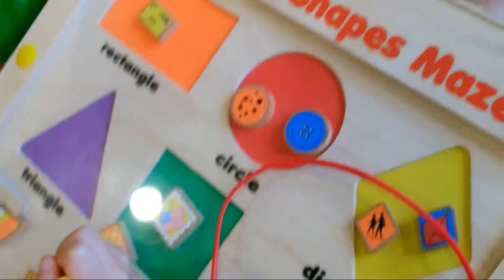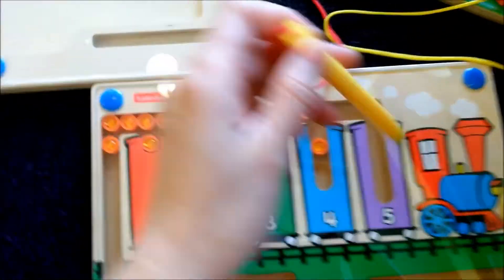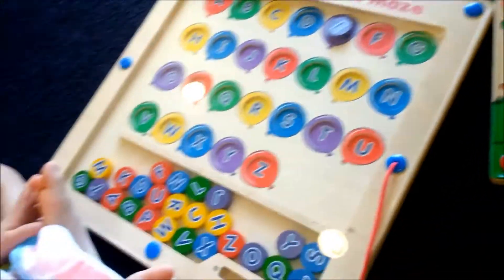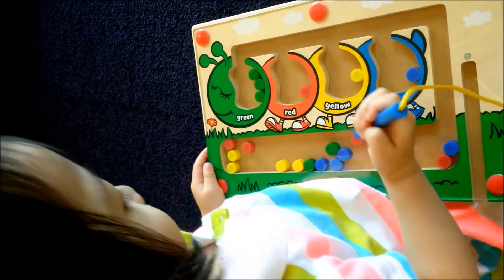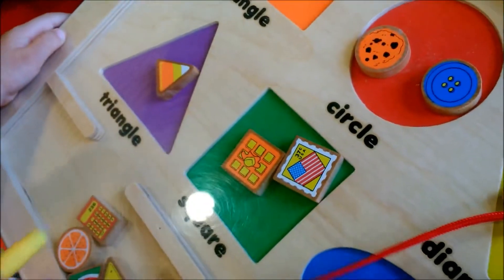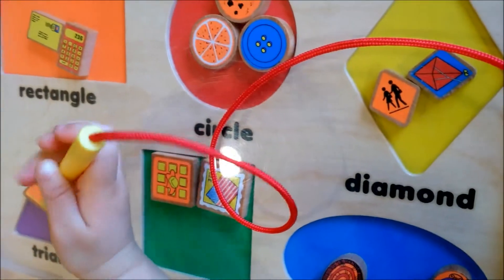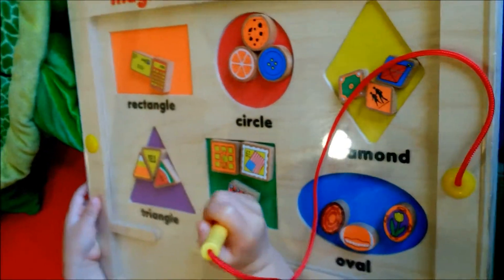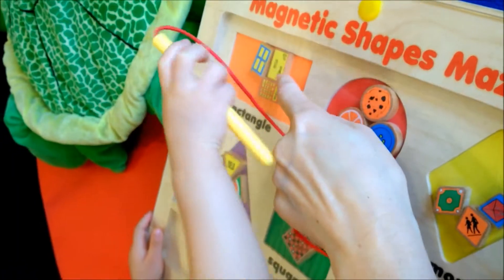Educational Aids - Learning Toys